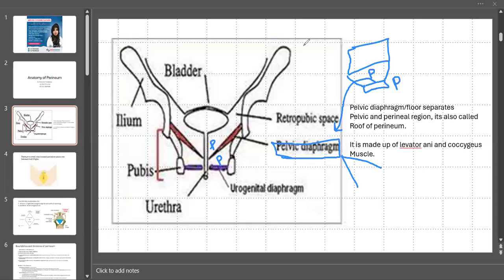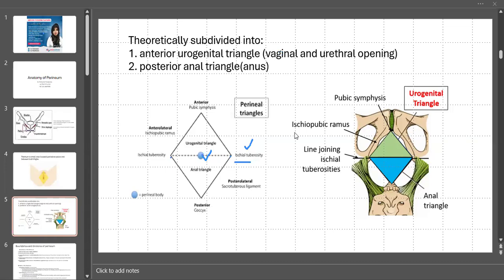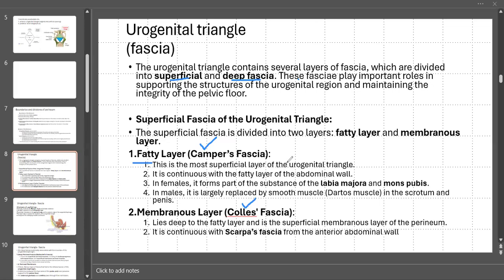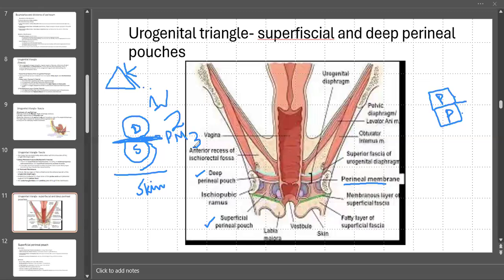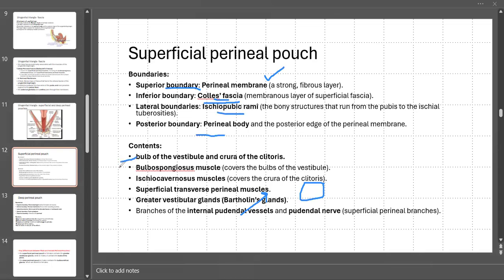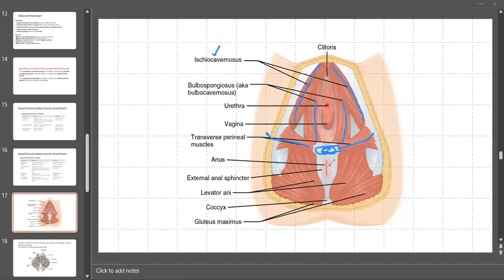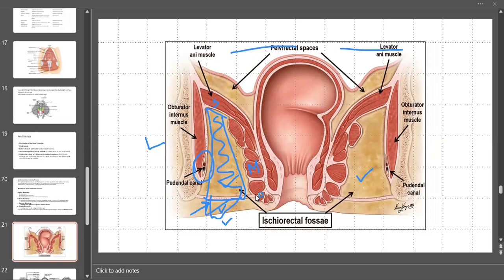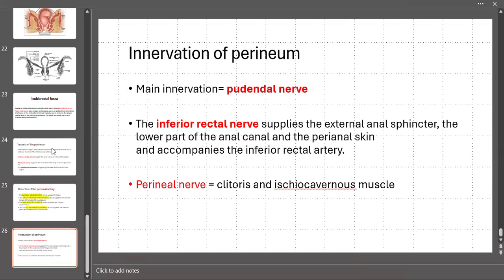FEMALE PERINEUM ANATOMY PART 2 BY DR MEHWISH